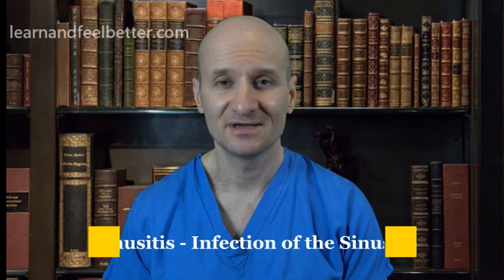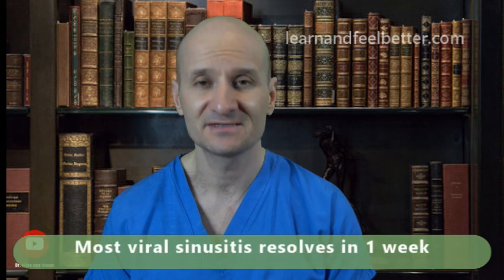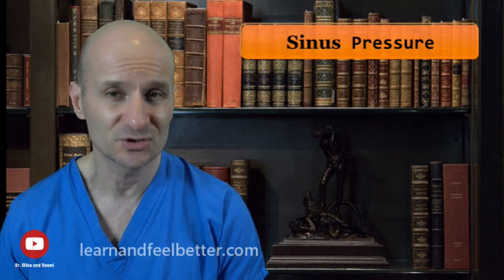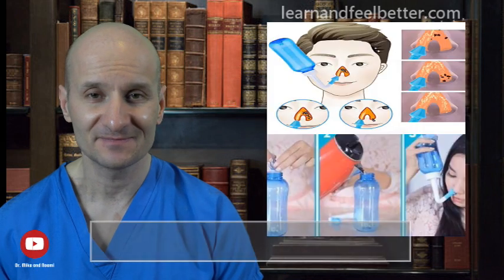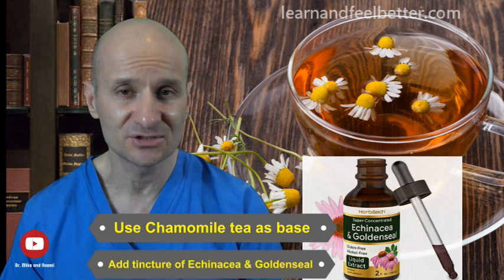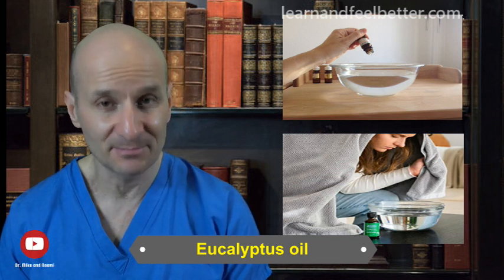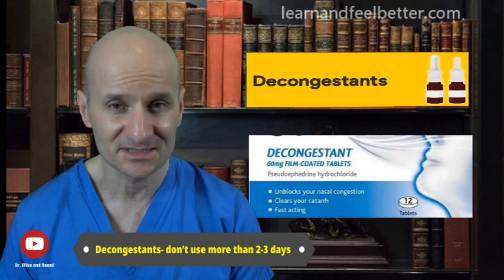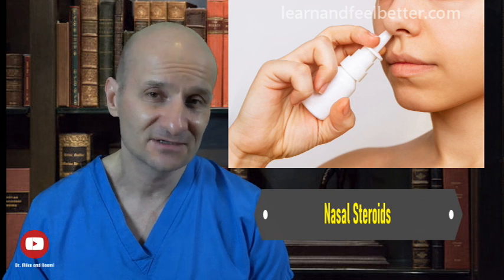Sinusitis Treatment: Is it Viral or Bacterial Sinusitis? Comprehensive treatment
In this video, we'll be discussing Sinusitis Treatment: Do you have Viral or Bacterial Sinusitis? We will outline several holistic and Alopatic strategies to design your own comprehensive treatment for viral sinusitis and bacterial sinusitis.  We'll discuss the differences between the two types of Sinusitis, and provide a treatment plan that is tailored to your specific needs.

If you're suffering from Sinusitis, be sure to watch this video to find out the best course of action for you! By the end of this video, you'll know how to differentiate between bacterial and viral Sinusitis, and you'll be able to find the best treatment plan for you.

"Dr. Michal Domeny is an experienced healthcare professional who brings a diverse background and a holistic approach to patient care. In 2014, he received his Doctor of Advanced Nursing Practice (DNP) in Family Medicine from Columbia University in New York City. He is also a Diplomate of Oriental Medicine, which is a national certification obtained by passing four board exams through the NCCAOM. Dr. Domeny is licensed in Acupuncture and is a board-certified herbalist (L.Ac Dip OM). He completed his degree in Traditional Chinese Medicine from Pacific College of Oriental Medicine in New York in 2006.

Additionally, Dr. Domeny holds a license as a nutritionist (CD/N) and obtained his degree from Brooklyn College in 2000. For eight years, he worked as a full-time nutritionist in New York City, specializing in HIV/AIDS nutrition. During this period, he also maintained a private practice in acupuncture, herbal medicine, and nutrition, utilizing his expertise in all three fields.

Since 2014, Dr. Domeny has been employed as a family and urgent care nurse practitioner. He maintains all four active professional licenses and seamlessly integrates his comprehensive skills into a holistic approach to patient care, drawing from his background in family medicine, acupuncture, herbalism, nutrition, and more.

The opinions expressed in this video and any other videos created by the author are solely those of the author . The information provided in this video is for educational and informational purposes only and should not be considered as medical advice. The content is not intended to diagnose, treat, cure, or prevent any disease. It is always recommended to consult with your healthcare provider before making any changes to your diet, exercise routine, or medical treatment. The creator of this video shall not be held liable for any harm or damage resulting from the implementation of the recommendations made in this video. By accessing and using this video, you acknowledge and agree to waive any claims against the creator for any harm or damage arising from your use of this video.